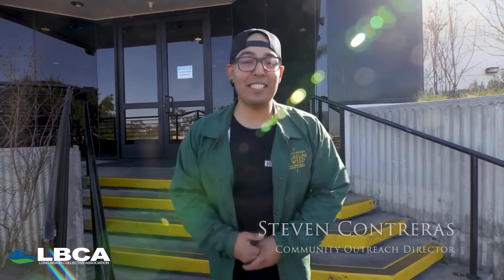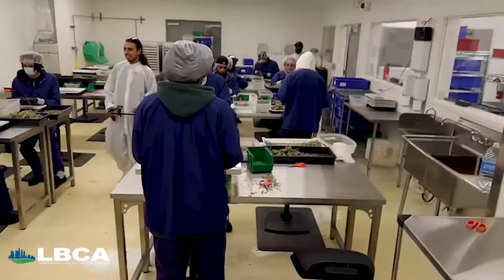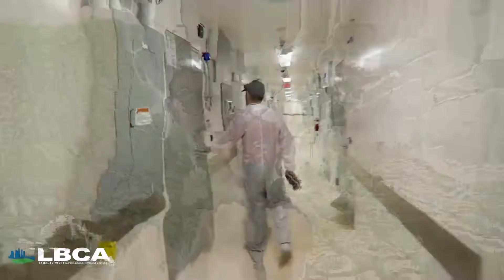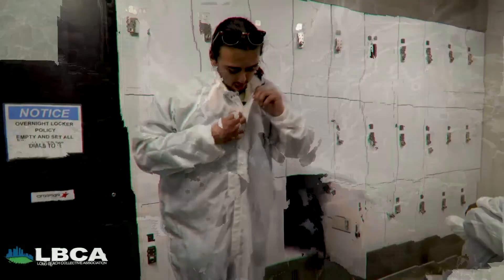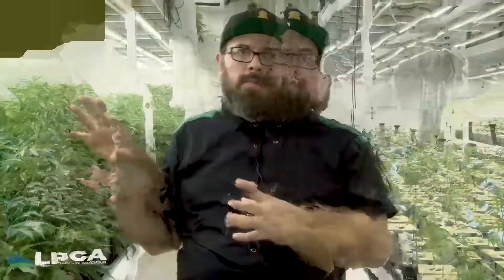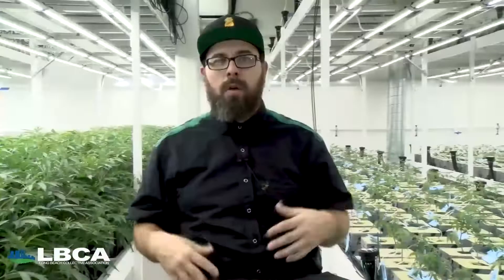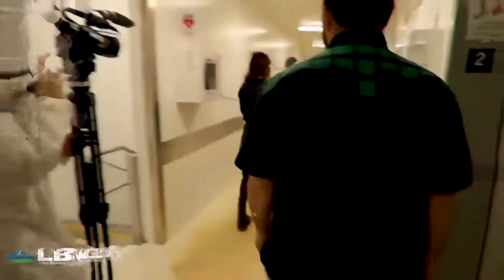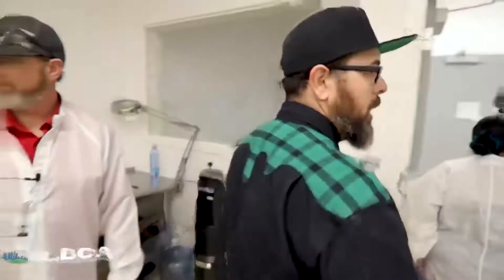Behind The Leaf : Wonderbrett, Between the Hemp, and the 1944 La Guardia Report Part 1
The Long Beach Collective Association would like to introduce "Behind the Leaf" a cannabis education variety show.

On this episode, the LBCA takes you on a tour of LBCA member, Wondebrett , a cultivation facility here in Long Beach. As well as an in depth scientific conversation on "Between the Hemp", and a break down of the 1944 La Guardia Report. Join us on this journey, Behind the Leaf, let's Go!